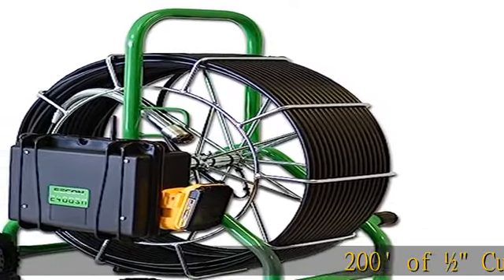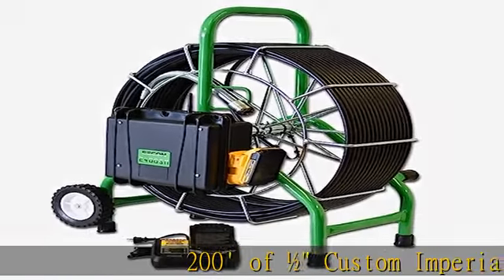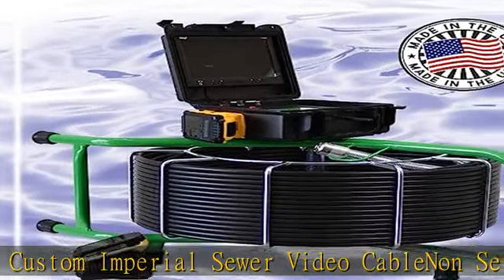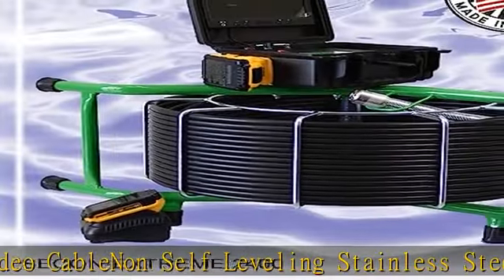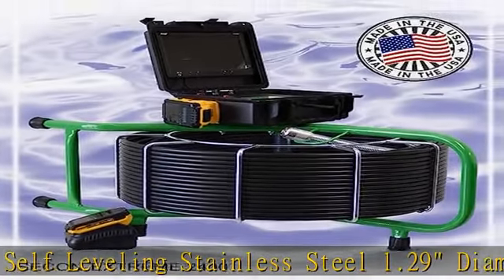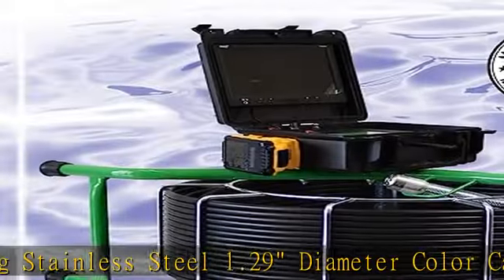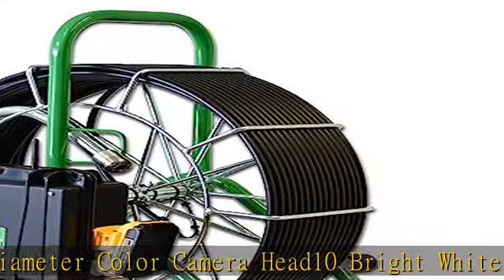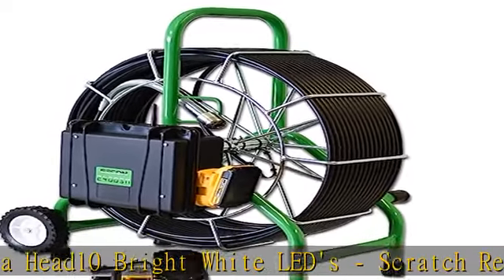SECON-Extreme 200' Mainline Cordless Color Sewer Camera Made in The USA by Sewer Equipment Company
SECON-Extreme 200' Mainline Cordless Color Sewer Camera Made in The USA by Sewer Equipment Company of Nevada Designed for 3"-10" Pipe